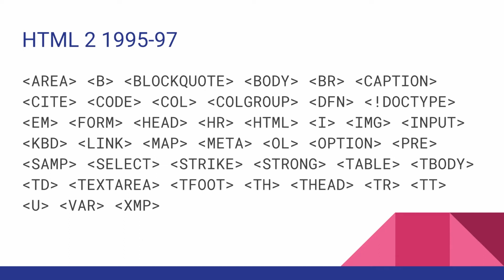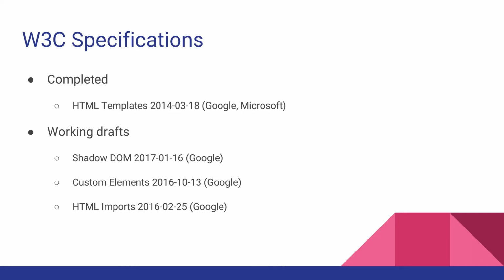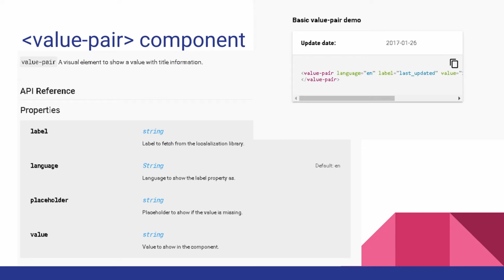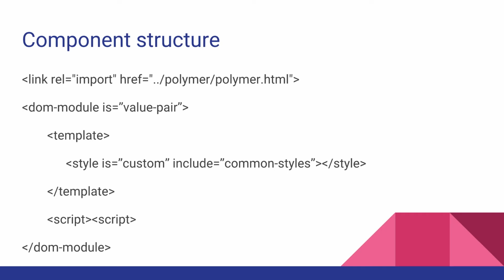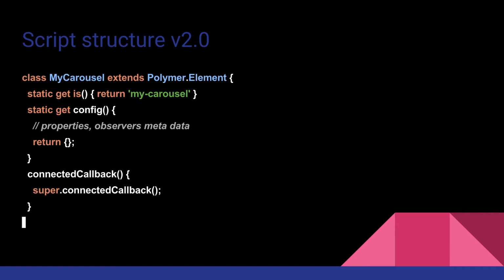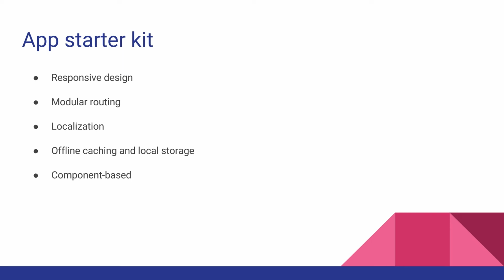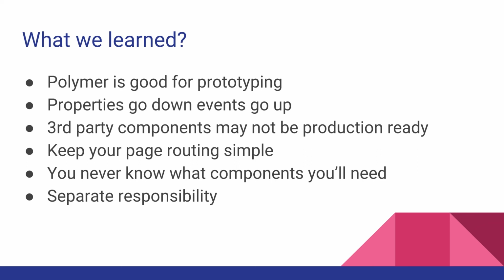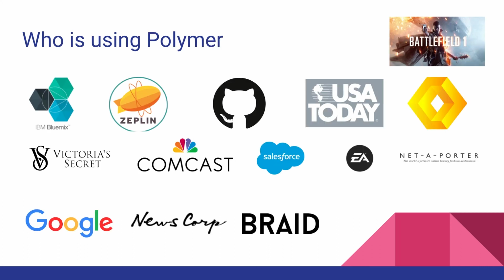Web components with Polymer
From JavaForum in Gothenburg 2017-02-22

We built an audio production tool using Polymer / webcomponents. Introduction to web components, Polymer and what we learned during our development.

Daniel Persson, Senior Developer at Textalk